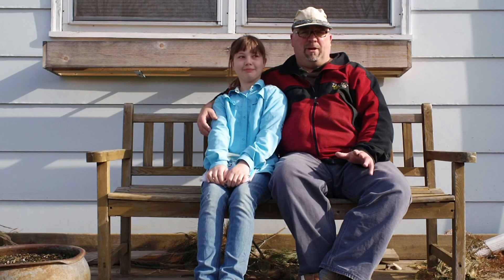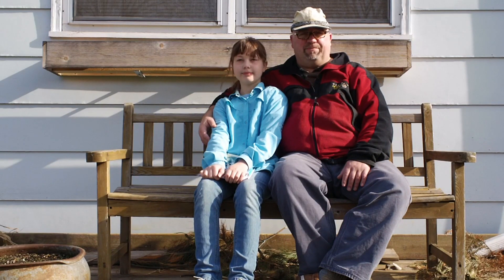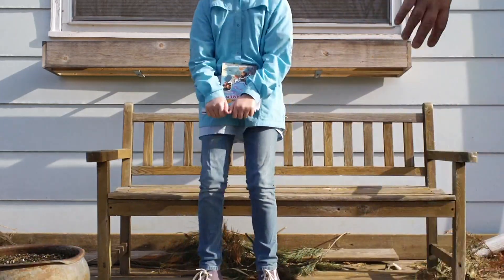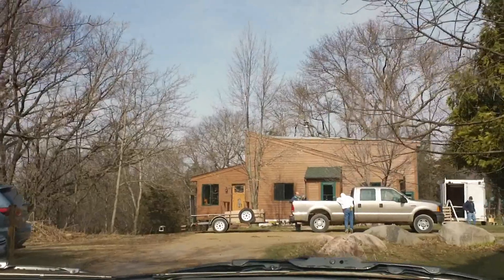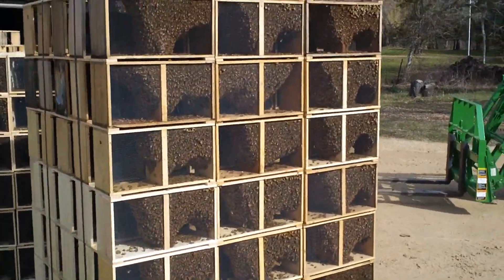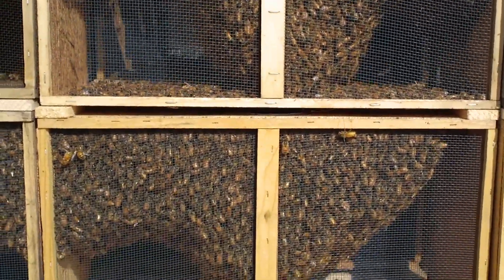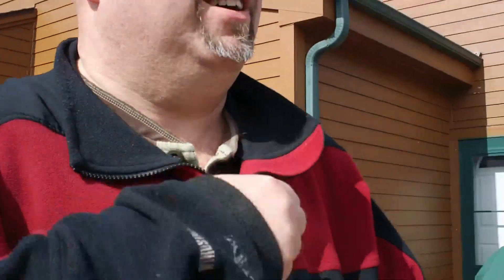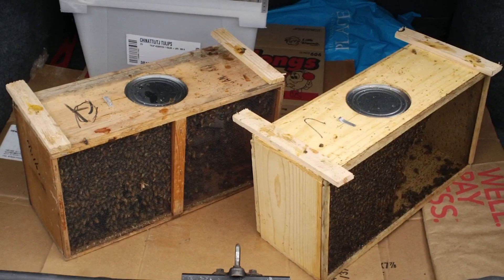#1 Getting the bees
This is a short video about getting our packages of bees for the season.  It is the first in a series.  It is my effort to help all of you friends that ask about the bees.  I hope this visual effort helps fill in the details.